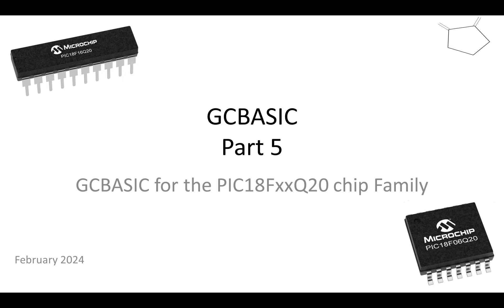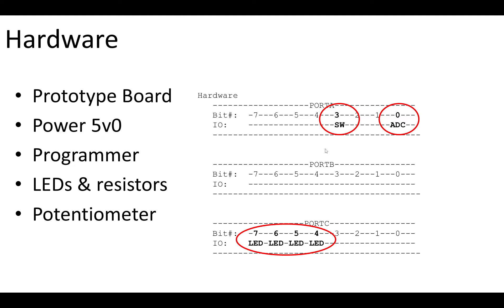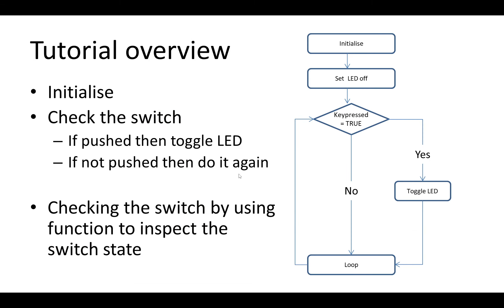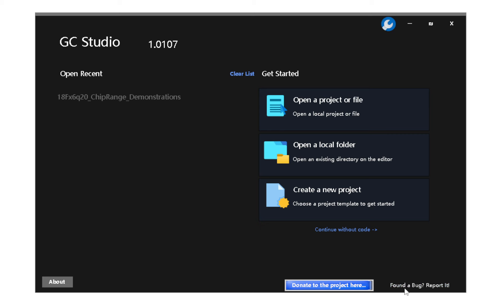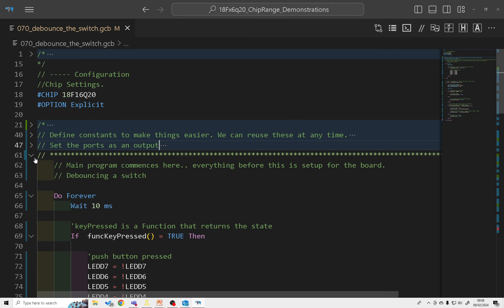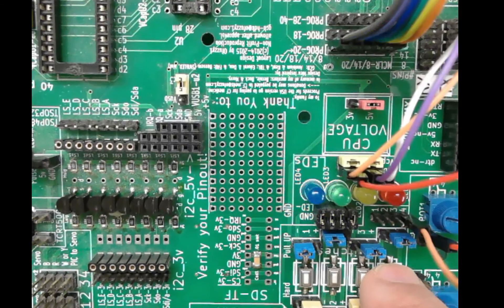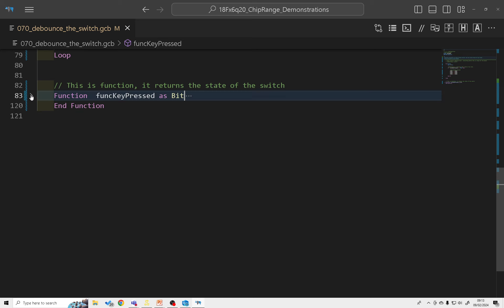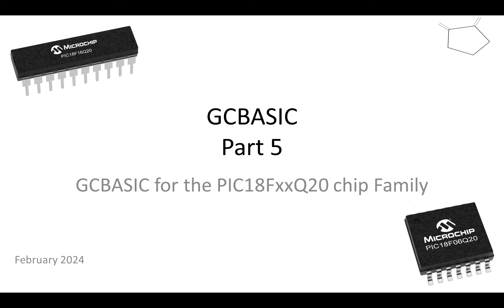PT5: PIC18xxQ20 chip Family - Using an input to set the state of the LEDs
This video shows how to rotate the LEDs attached to the Q20.

Prerequisites:
- Installed  GCStudio IDE
- A method to program a PIC18FxxQ20

This video shows:
- An overview of the GCStudio interface to provide useful information
d- How to set a port as an input and how to use the input state to set the state of the LEDs
- All very simple

tup.exe/download